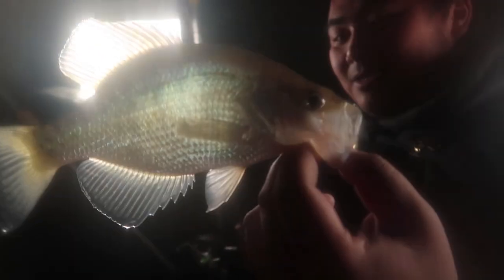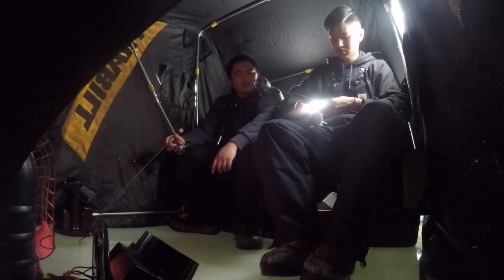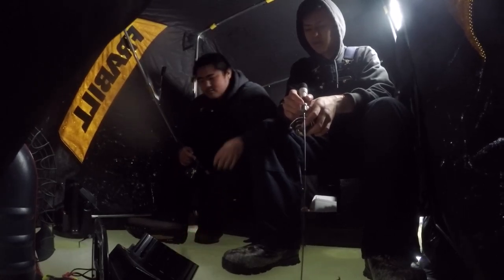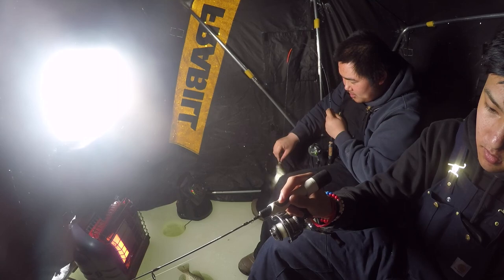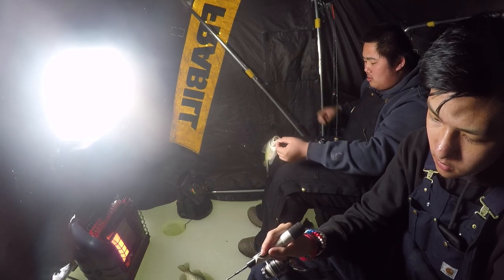ICE FISHING IOWA CRAPPIES | Day 12 | Early Morning Crappie Bite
Andrew And Austin went on an early morning bite after a snow storm hit the night before.

Camera Gear
Big Fancy Camera- Canon DSLR SLR

Small Vlog Camera- Canon GX7 Mark ii

Action Camera- Go Pro Hero 4

Rods and Reels: Random cheap rods and reals that we find at stores
Hut: 5- 9 Person Pop Up Hut
Auger: Strikemaster Hand Auger

Austin Bow- Hoyt Power Max

Marvin Bow- Hoyt Power Max

Andrew Bow- Hoyt Hyper Force

Brandon Bow- PSE idk it was cheap lol